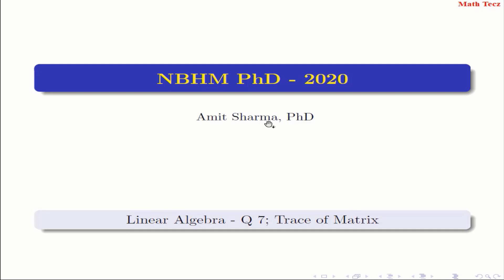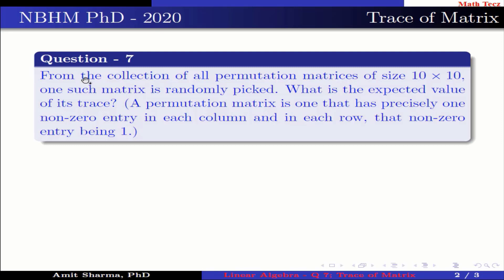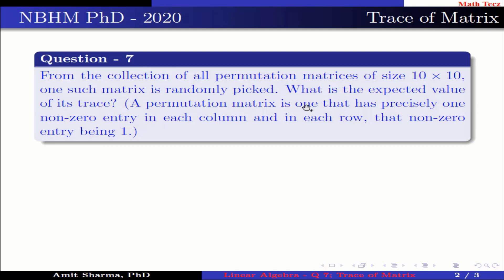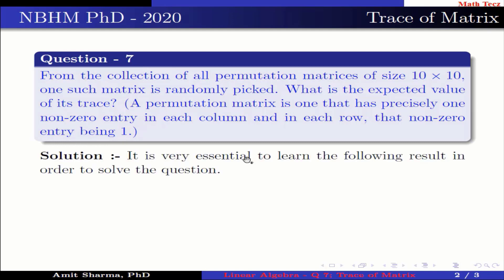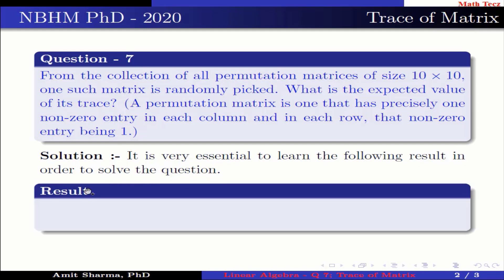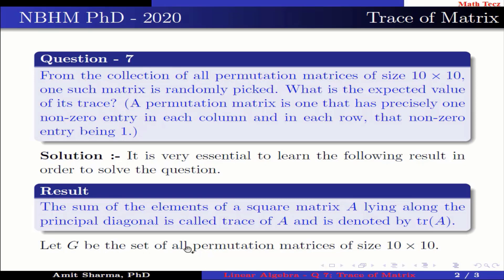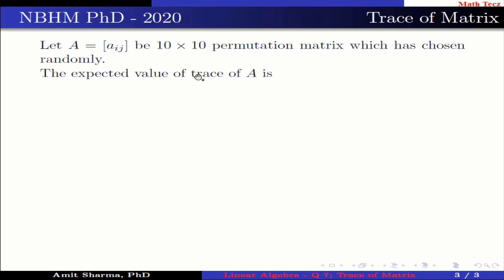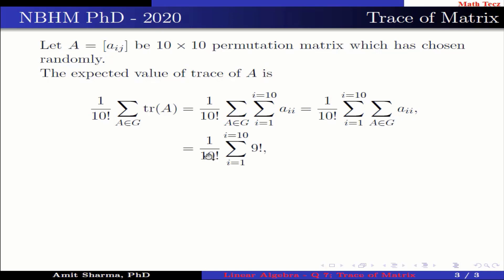||NBHM PhD - 2020|| Question - 7; Section - A|| Linear Algebra|| Trace of Matrix||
In this video, we are going to solve a question of linear algebra from NBHM PhD 2020. The question is from the topic trace of matrix.